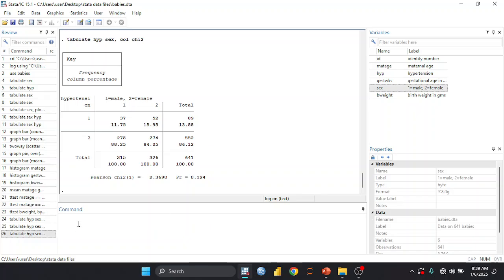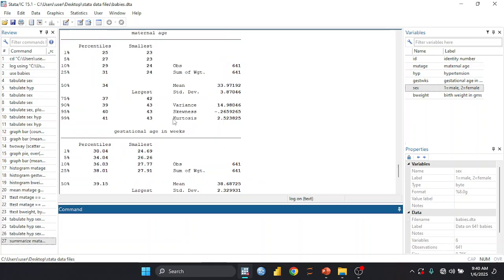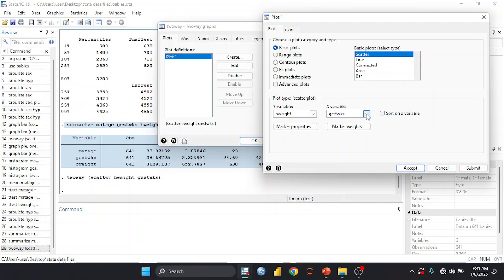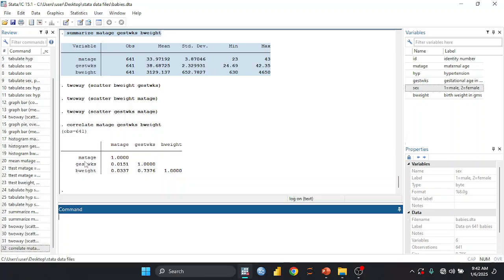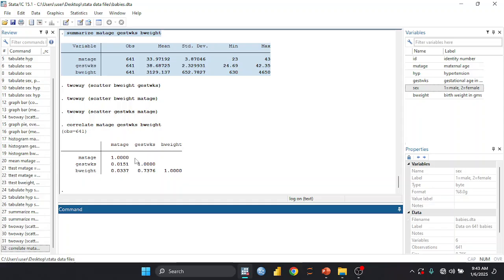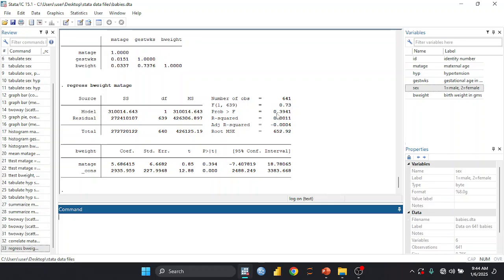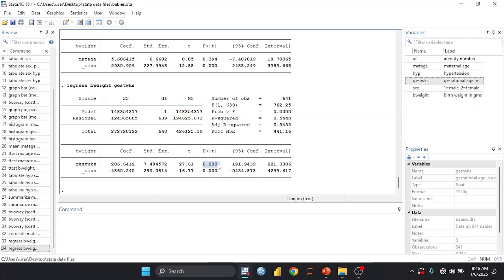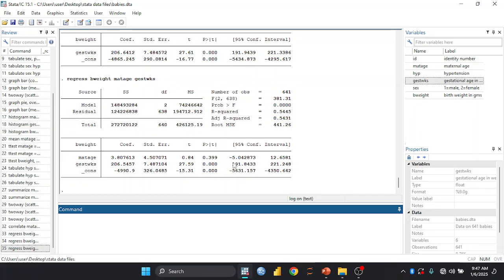05 Stata Correlation and Regression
Unlock the secrets of **correlation and regression analysis in Stata** with this detailed tutorial by **Quiver Analytics**! Designed for students, researchers, and professionals, this video provides a comprehensive guide to analyzing **quantitative relationships** between variables using Stata. Learn how to uncover trends, measure associations, and predict outcomes with precision and confidence.

### What You'll Learn:
1. **Correlation Analysis**:
   - Understand the concept of correlation and its role in statistical analysis.
   - Calculate Pearson and Spearman correlation coefficients in Stata.
   - Interpret correlation coefficients to determine the strength and direction of relationships.
   - Visualize correlations with scatter plots and matrix plots.

2. **Regression Analysis**:
   - **Simple Linear Regression**: Explore the relationship between one independent and one dependent variable.
   - **Multiple Regression**: Analyze how multiple independent variables influence a dependent variable.
   - Understand key regression metrics, including coefficients, R-squared, and p-values.
   - Check assumptions like linearity, homoscedasticity, and normality.

3. **Advanced Topics**:
   - Dealing with multicollinearity using variance inflation factor (VIF).
   - Interpreting interaction terms in regression models.
   - Predicting values and assessing model fit.

4. **Practical Demonstrations**:
   - Step-by-step instructions using real-world datasets.
   - Tips for visualizing regression results with Stata’s graphing tools.
   - Exporting tables and results for reporting and presentations.

Whether you’re a beginner or an experienced data analyst, this video equips you with the skills to perform and interpret **correlation and regression analyses** in Stata. Learn to turn data into actionable insights with clear explanations and practical examples.